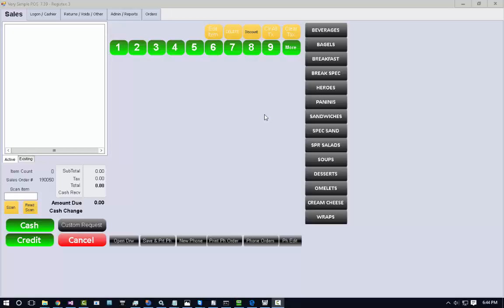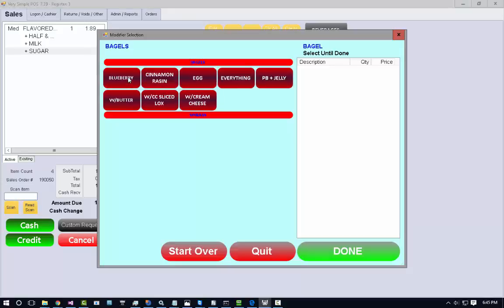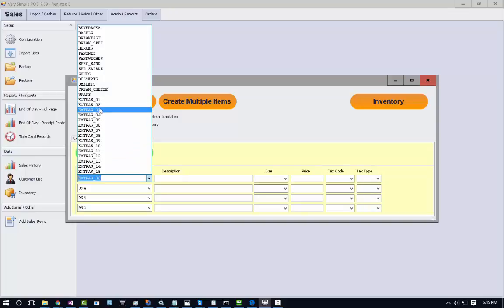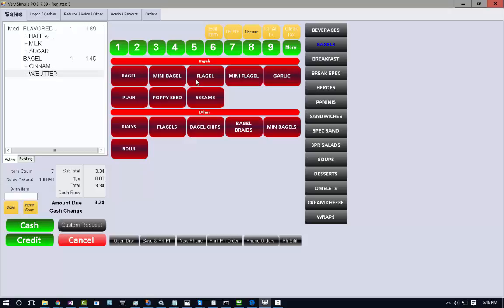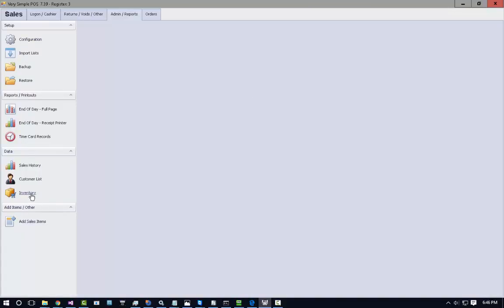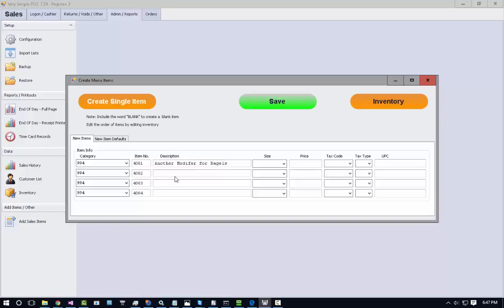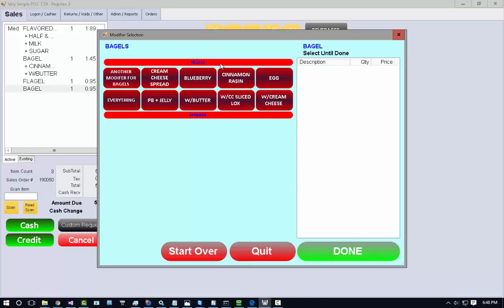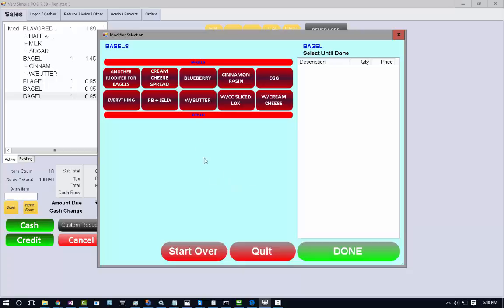VSPOS - Modifiers Category and Custom Per Item 01